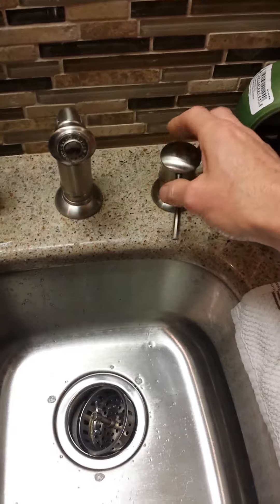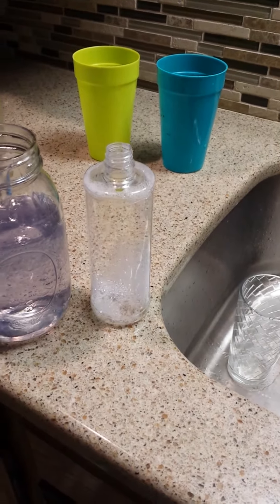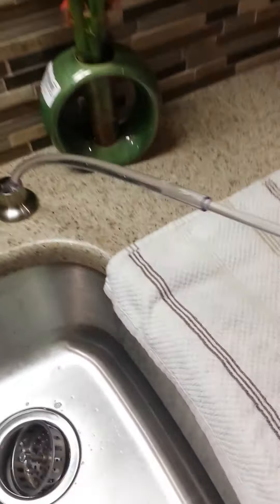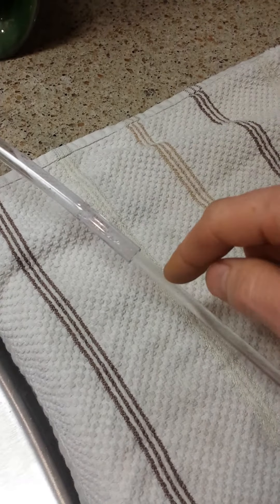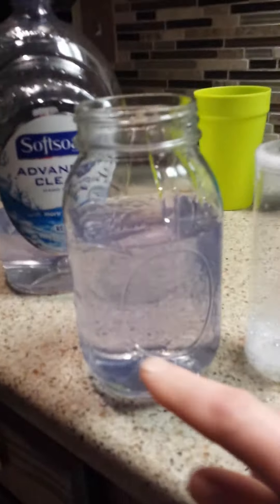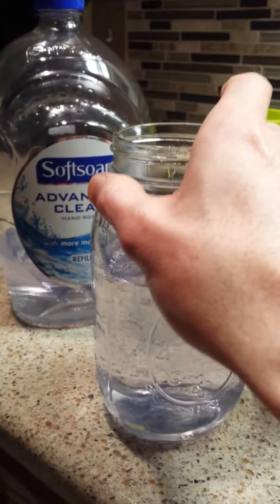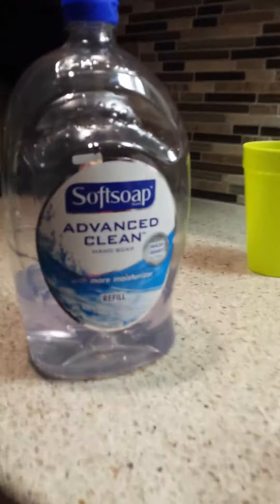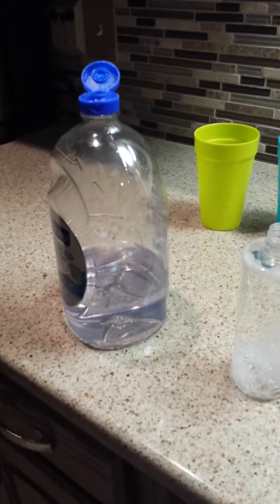Soap dispenser repair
Buy tube at lowes or home depot or hardware stores.